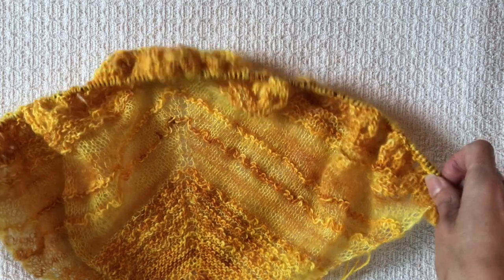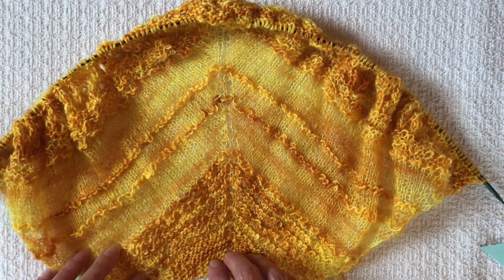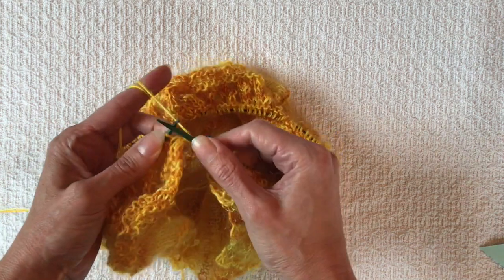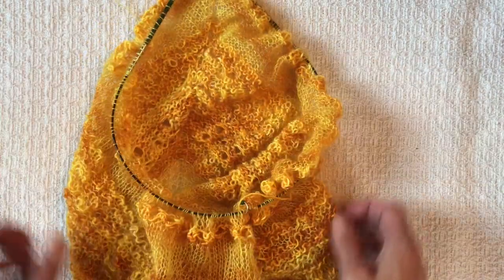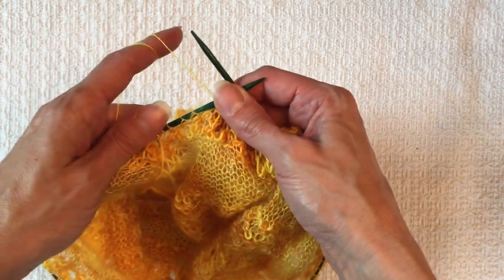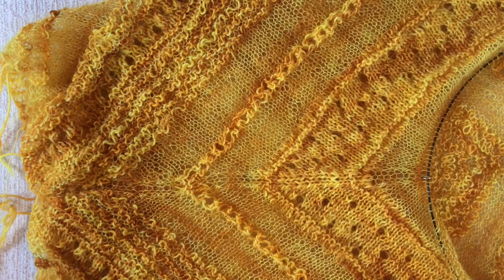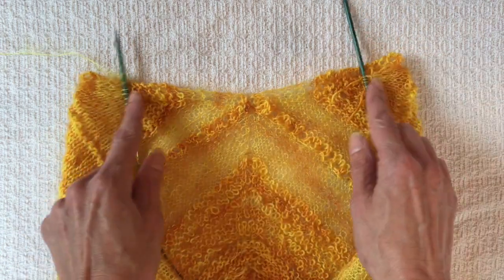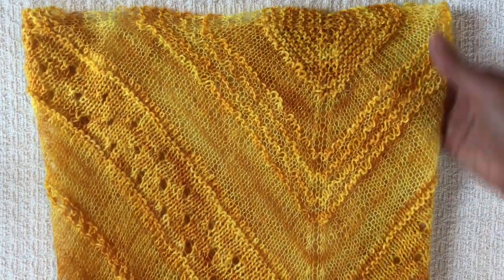Tutorial for "Beautiful Day in the Neighborhood" Cowl Knitting Pattern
This video is a tutorial supplement to the "Beautiful Day in the Neighborhood" cowl pattern from Lyrical Knits.  You still need the pattern in order to make the cowl.

This is a collaboration with Neighborhood Fiber Co., and they provided yarn support for it.